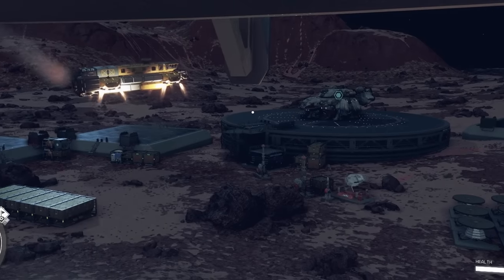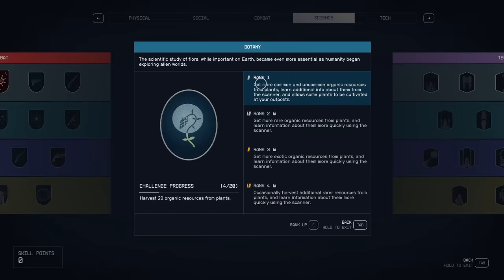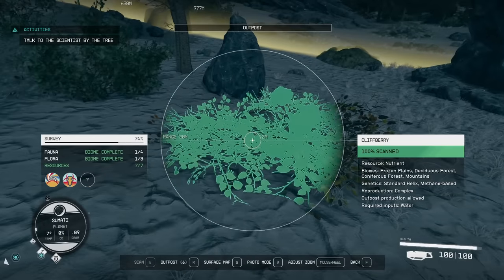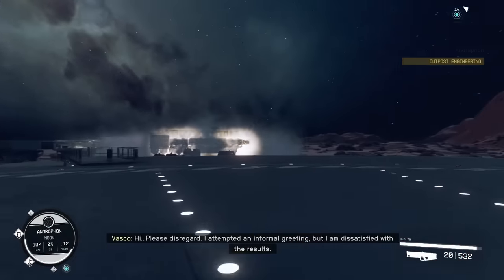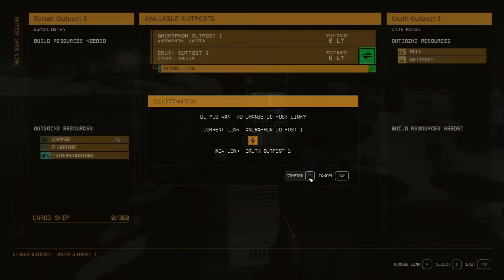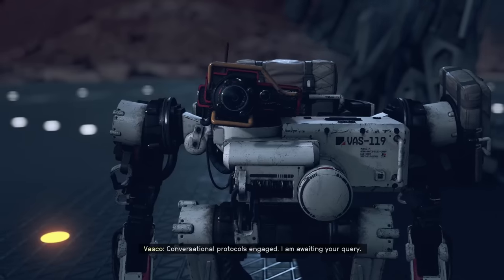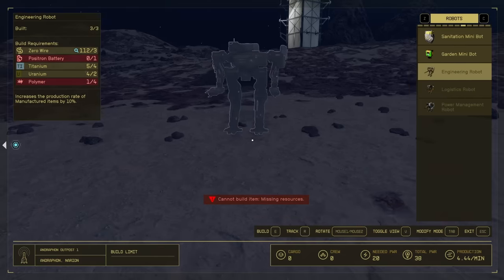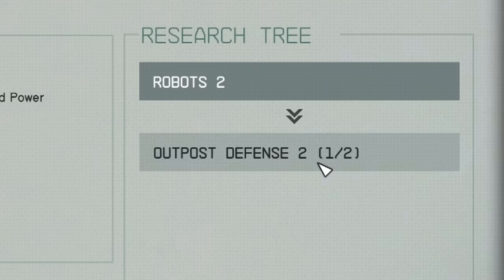Farming & Robots Starfield Outpost Guide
This Starfield outpost guide will cover everything you need to know about outposts and how to use greenhouses, the Husbandry and robots.

Lets Socialise!

Live Content Schedule: (BST - September - 2023)
► Mon: 6pm Twitch
► Tue: -
► Wed: 6pm Twitch
► Thu: -
► Fri: -
► Sat: 6pm Twitch
► Sun: -

About: Starfield
Starfield is the first new universe in 25 years from Bethesda Game Studios, the award-winning creators of The Elder Scrolls V: Skyrim and Fallout 4